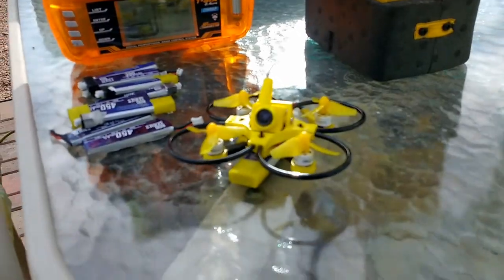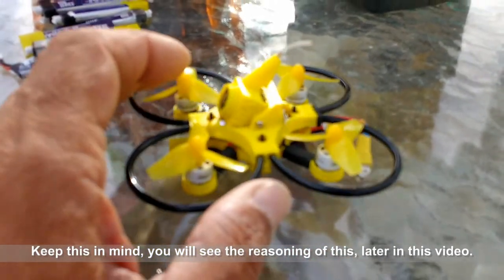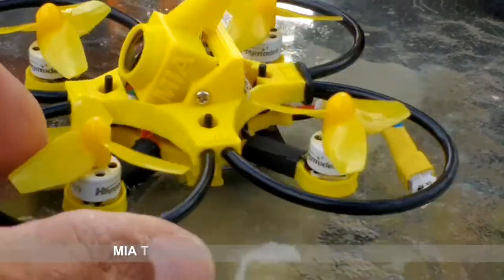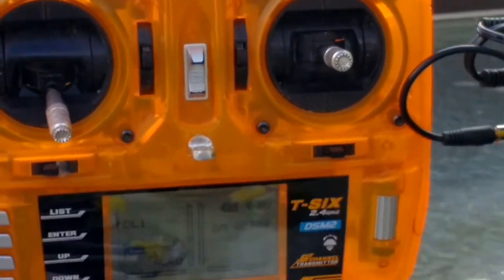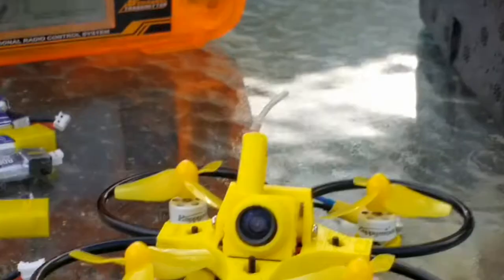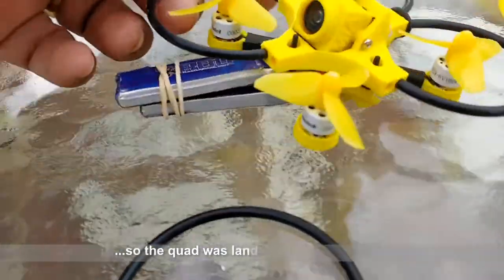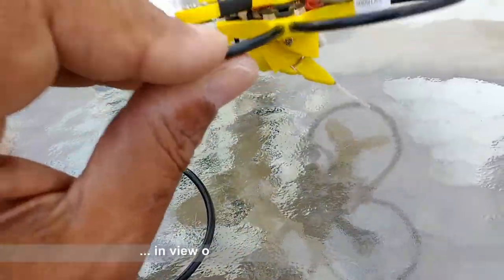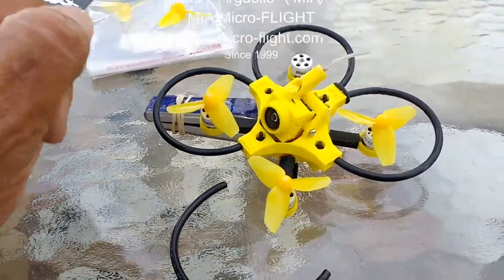MIA TUFF™ FPV Racing Frame for MOBULA 7 or Whoop Durability Tests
Intro, Flights, Flips, Rolls, Crash Durability Tests with the MIA TUFF™ FPV Racing Frame Upgrade for the Mobula 7 or Whoop. With MIA BPS™ Battery Protective Socks (NEW and original MIA Product)  bonus protection for your 250-500 mah Li-Pol batteries. No one so far has
done this or offers this for a racing quad, in the form MIA has and is doing it,  and if anyone else starts, in future products, it is because we have thought of it and shown its value in our  MIA TUFF™ FPV Racing Upgrade Frame kits, through our videos and photos.  Much better Frame, protection and battery supports than the ANY  Mobula 7 or tiny woop frame.

This is MIA Micro-FLIGHT's  latest Frame available in "Combo Kit" form.
CONTENTS:
*Lightweight durable Frame Base
* Canopy with MIA TUFF™ Prop Guard Rings
* Camera Protective Casing Is now unbreakable!.
* Dual Purpose Flexible Battery Strap and Landing Guard takes 250-500mah Li-Pol batteries
* 2 Flexible Press Fit MIA BPS™ Battery Protective Socks or Caps (an MIA creation) for small 250-300 mah Li-Pol batteries
*1 Flexible Press Fit MIA BPS™ Battery Protective Sock or Cap (an MIA creation) for Large 400-500 mah Li-Pol batteries
* Nylon and Metal Hardware for support of FC, Body and Camera
* Special High Quality Black Tape Straps for Motor Wires, to provide a Pro Clean build!

BENEFITS:
*A Practical, Protective, Highly Durable and Attractive Solution to house the Mobula 7 or similar FPV Micro Racing Quad or Drone electronics, at only 4 gms above the stock frame.
* An awesome! unique Kit for awesome People who prefer to fly/race models outside the typical.
* A frame kit design built upon the classic race car concept, only better! it flies
* Full Protection, with next to zero drag on indestructive protective Crash Guards.
* Bonus Protective Parts to  further protect your 250-500 mah Li-Pol batteries.

*FULL ONE TO ONE PRODUCT SUPPORT *

Performance -Durability - Realism
Since 1999